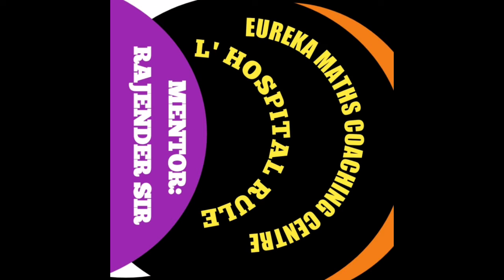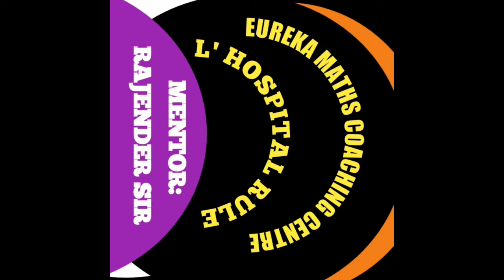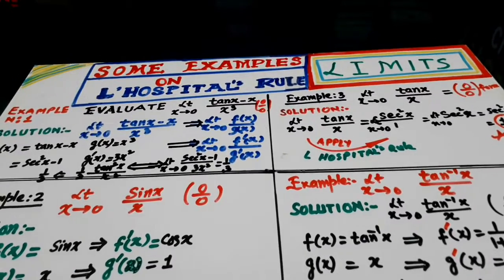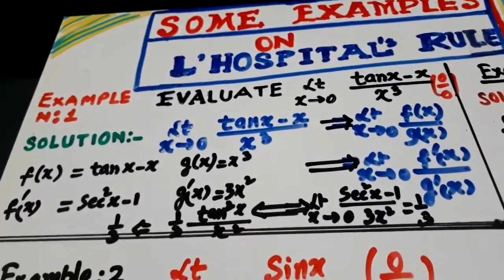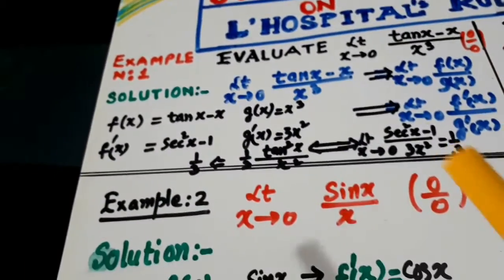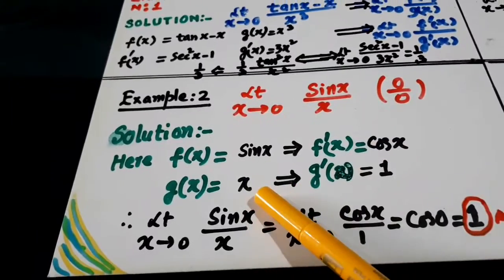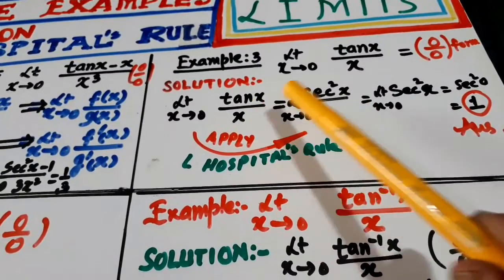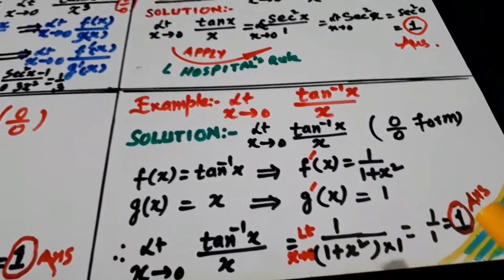L HOSPITAL RULE : LEARN WITH FUN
A DETAILED EXPLANATION GIVEN ON THE NOTES